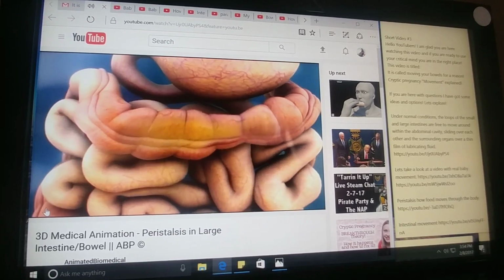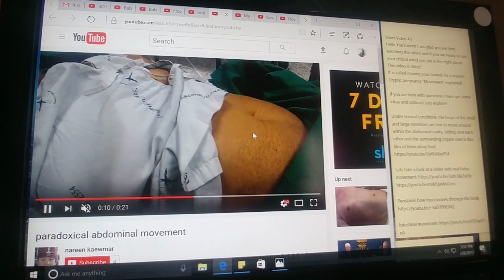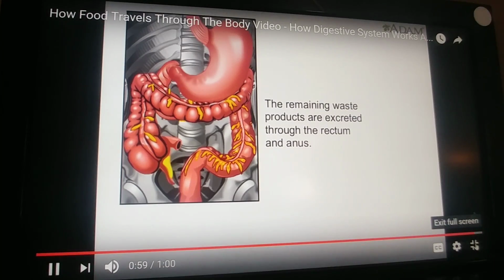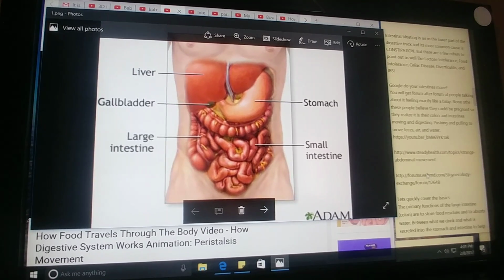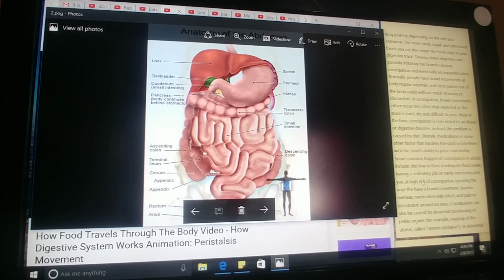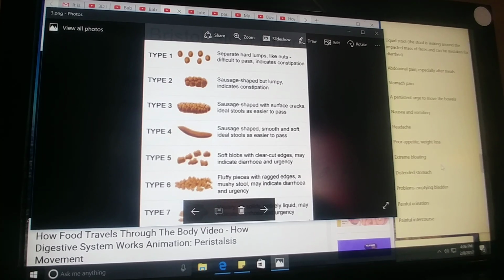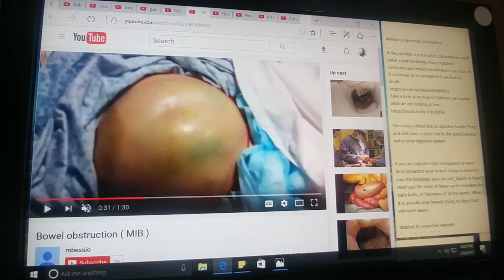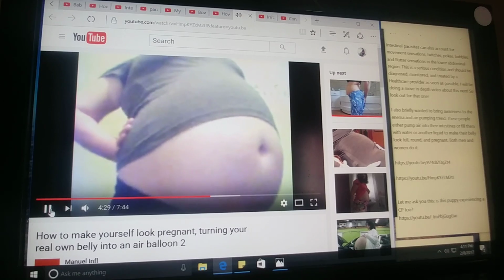It's Called Moving Your Bowels For a Reason-Cryptic Pregnancy 'Movement" Explained!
It is called Moving Your Bowels For a Reason Cryptic Pregnancy "Movement" Explained

Do your intestines move?

Take a look at an Xray Dr Nathans explains what a compacted bowels look like on X-ray

Wanted to cover this website!
How to look and feel pregnant when you’re not!

Constipation and an impacted colon can sometimes cause a hard mass in the abdomen.

Symptoms of constipation include:
Fewer than three bowel movements per week
Small, hard, dry stools that are difficult or painful to pass
The need to strain excessively to have a bowel movement
A feeling that your rectum is not empty after a bowel movement
Frequent use of enemas, laxatives or suppositories

Symptoms of fecal impaction include:
Liquid stool (the stool is leaking around the impacted mass of feces and can be mistaken for diarrhea)
Abdominal pain, especially after meals
Stomach pain
A persistent urge to move the bowels
Nausea and vomiting
Headache
Poor appetite, weight loss
Extreme bloating
Distended stomach
Problems emptying bladder
Painful urination
Painful intercourse
Frequent UTI's
Breathing problems
Vomiting fecal matter
Malaise (a generally sick feeling)

If the problem is not treated, dehydration, rapid pulse, rapid breathing, fever, agitation, confusion and urinary incontinence can occur. If it continues to be untreated it can lead to death.

I hope this helped someone! Next, we will thoroughly investigate Intestinal Worms/Parasites and then Map Out The Details of Candida and Don't forget to check out my Doppler Experiment Video!

In the event of a medical emergency, call a doctor or 911 immediately. This Channel does not recommend or endorse any specific tests, physicians, products, procedures, opinions, or other information that may be mentioned on within this Facebook Group or YouTube Channel. Reliance on any information provided by these avenues are done solely at your own risk. Thank you.